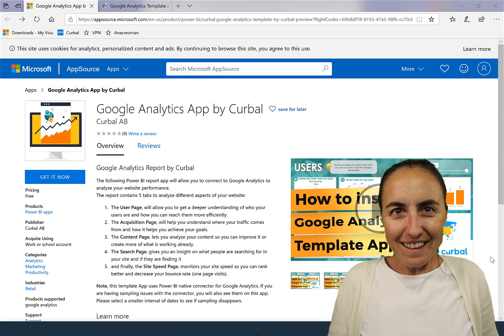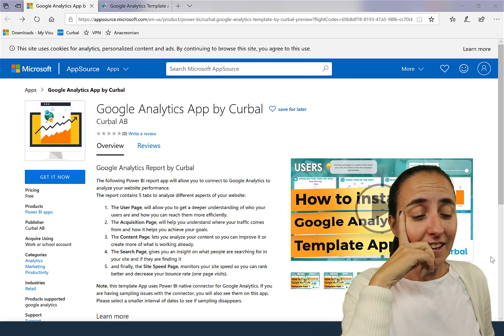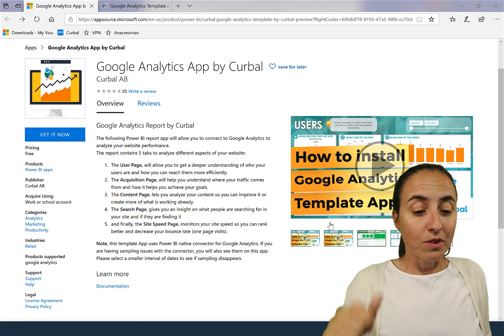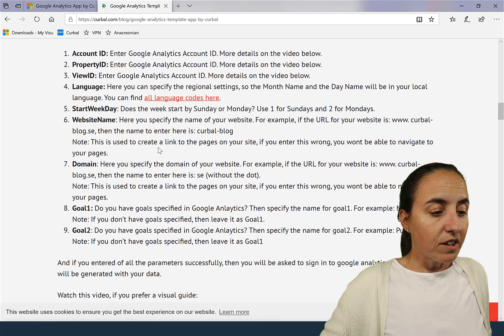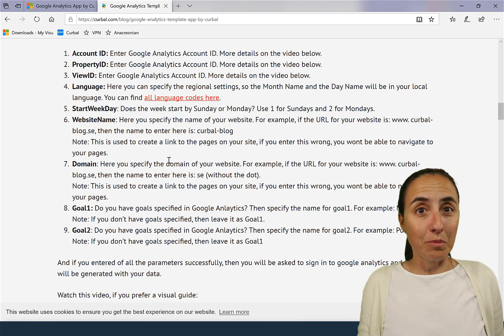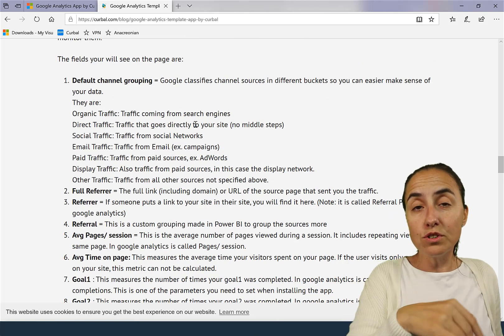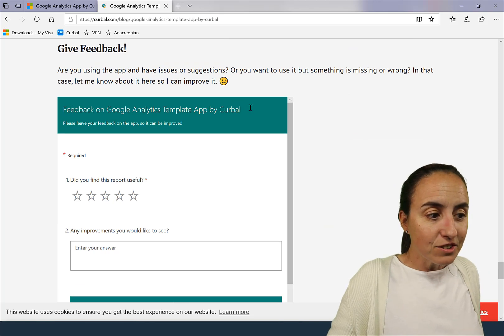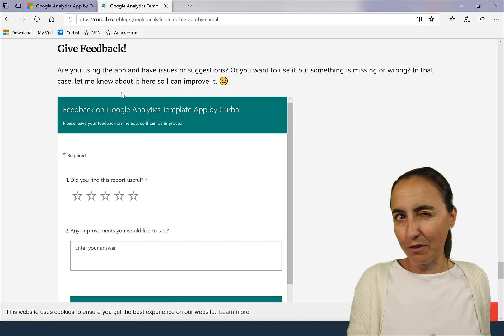FREE Google Analytics template app by Curbal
I have released my first template app and is Free to download

Here is a blog post detailing everything you need to know about it